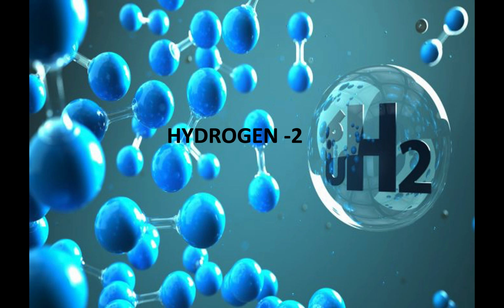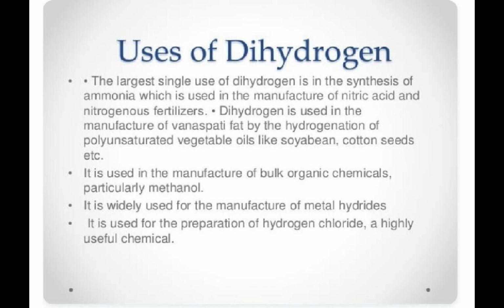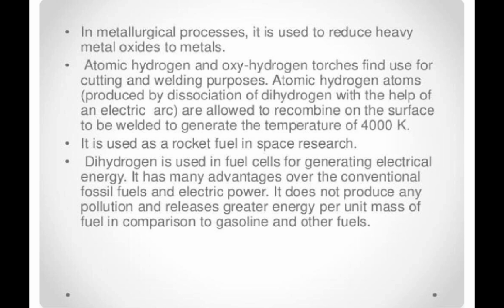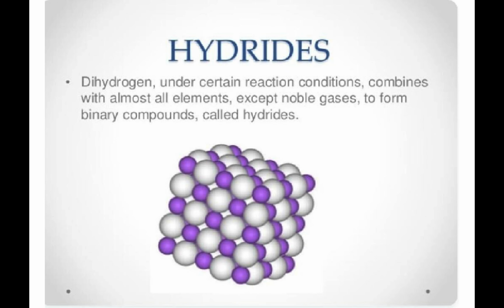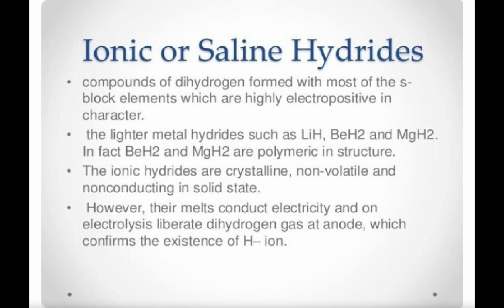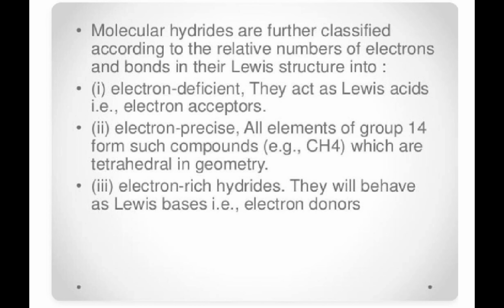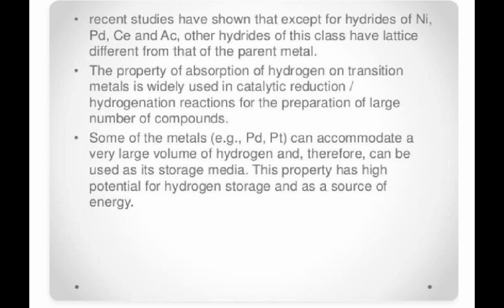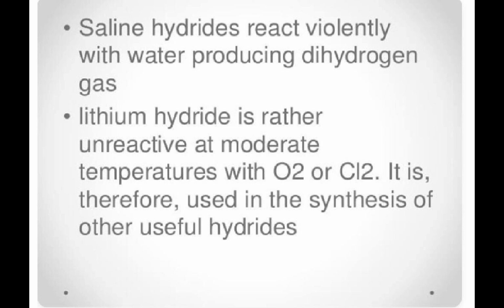Hydrogen Class 11 Revision Series Part-2